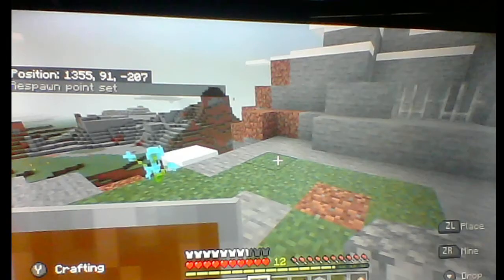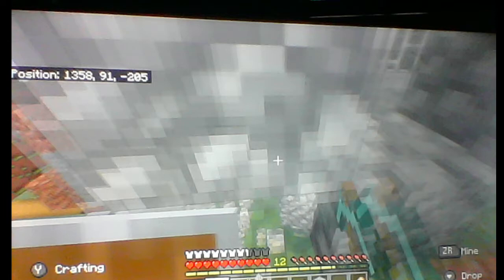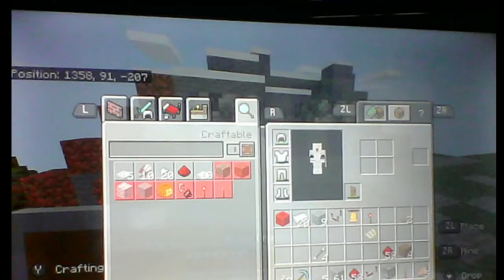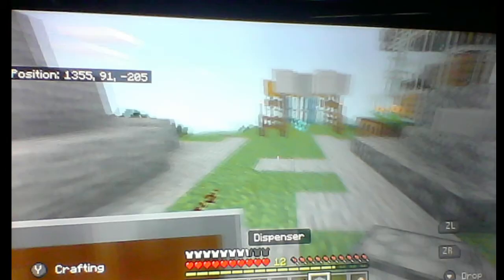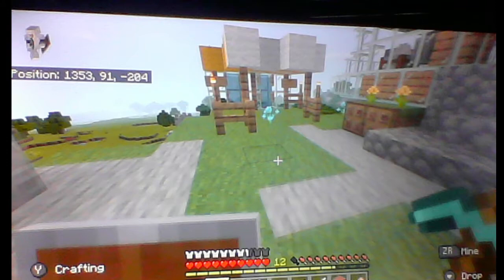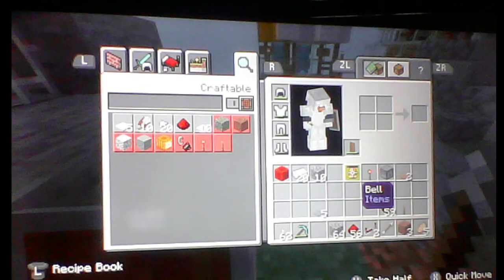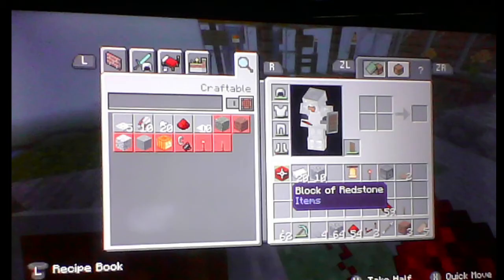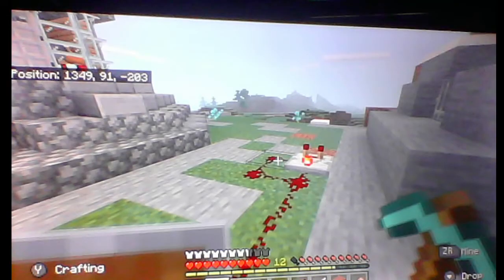How to make an alarm system- red stone clock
what do you want me to teach you how to do next?